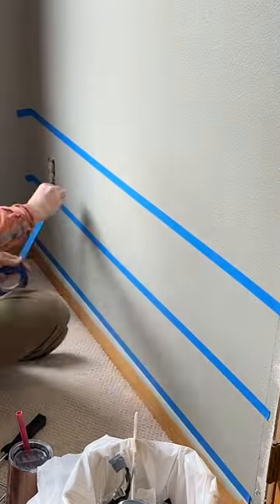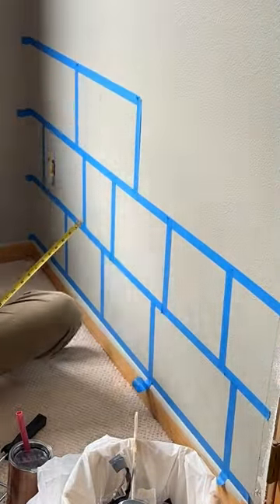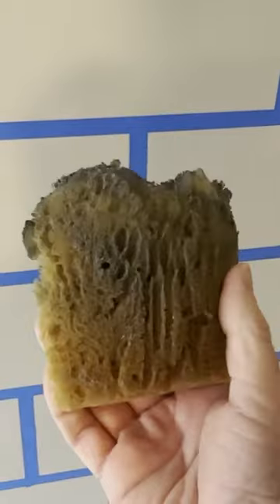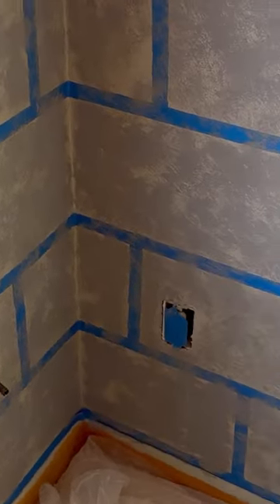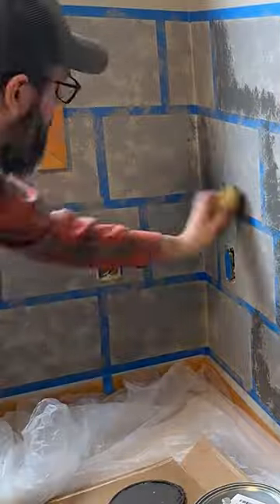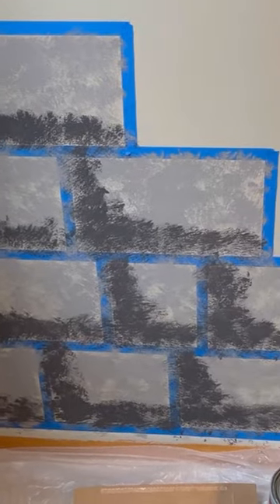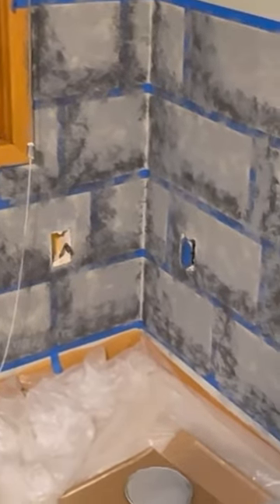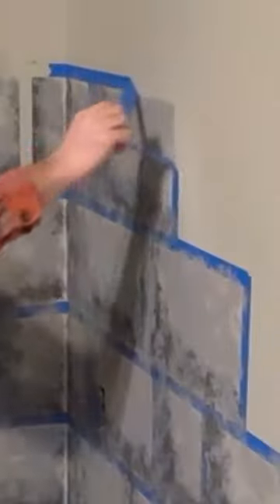How to paint faux stone for our Harry Potter Hogwarts themed bedroom makeover!